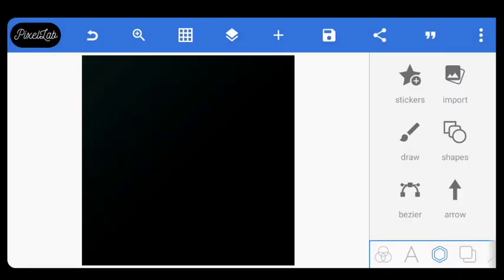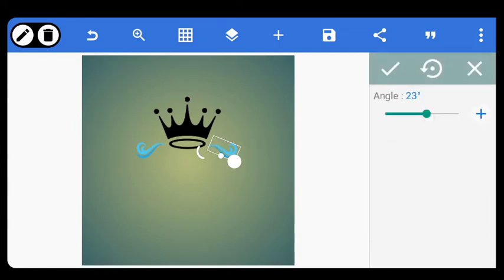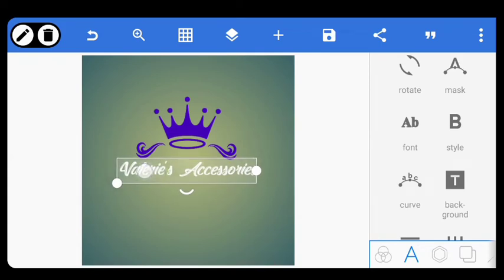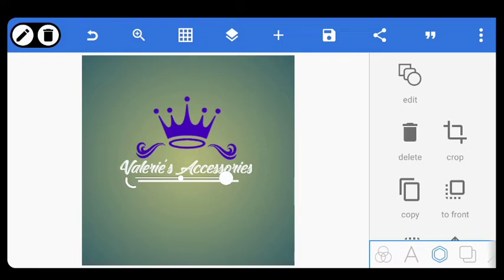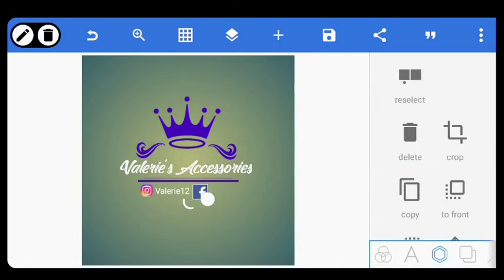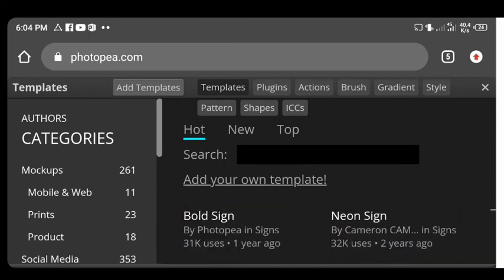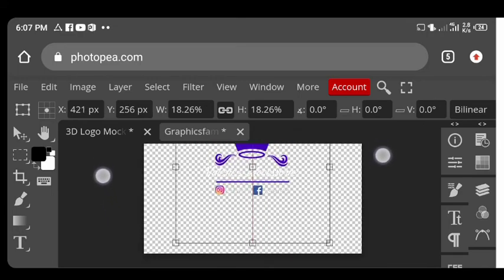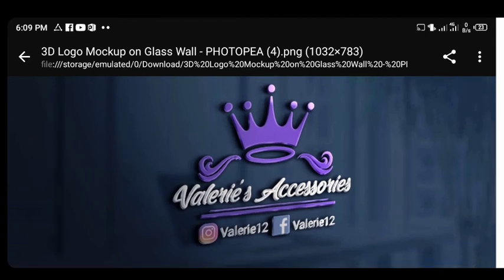3D LOGO DESIGN || How To Design Logo And Mock Up.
in this video I showed a step by step to designing a logo. using your Smartphone.

pexellab graphics flyer design graphicsdesign pexellabtoday today latestgraphicsdesign photoshop beachparty partyflyer newflyer flyerdesign pixellabtips&tricks logodesign.